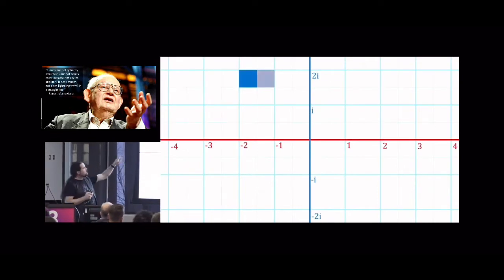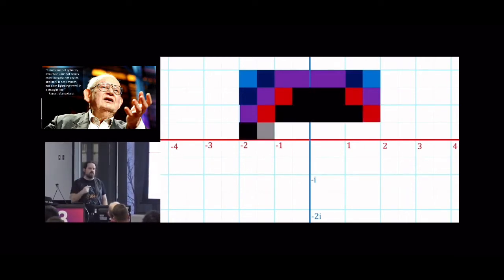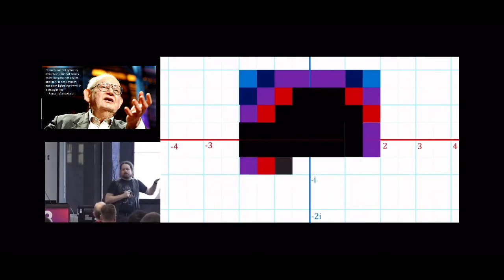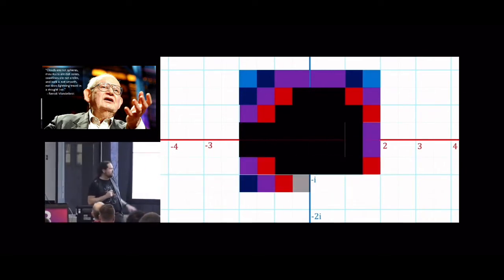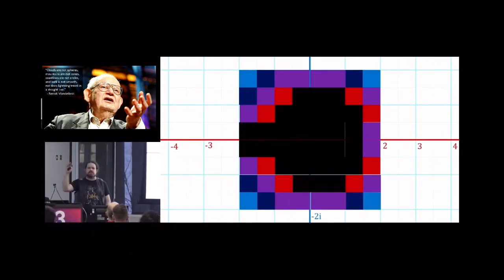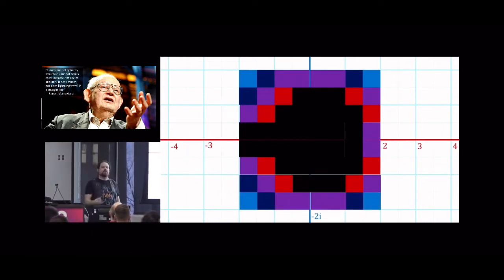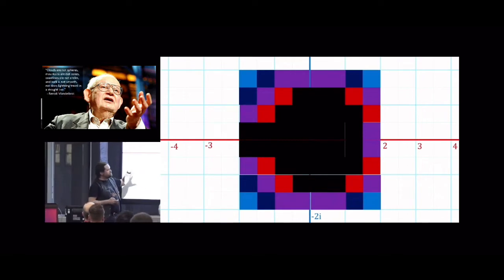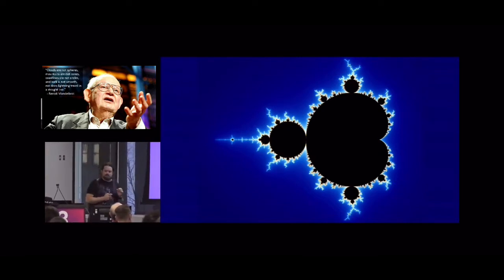The Art of Code : Infinity Art